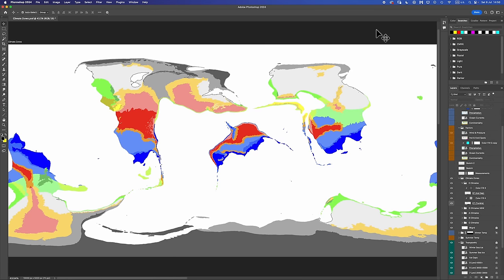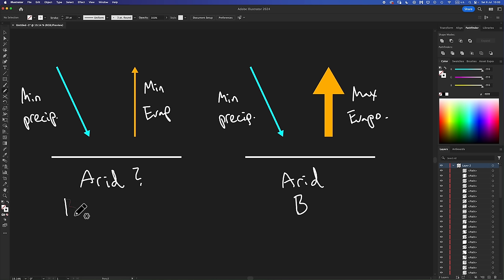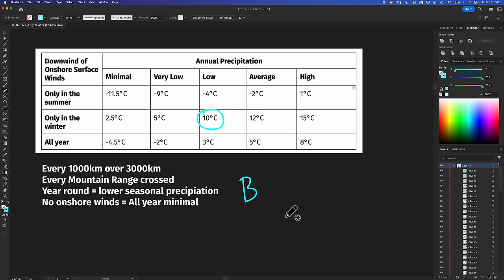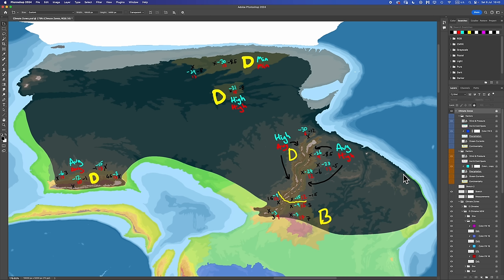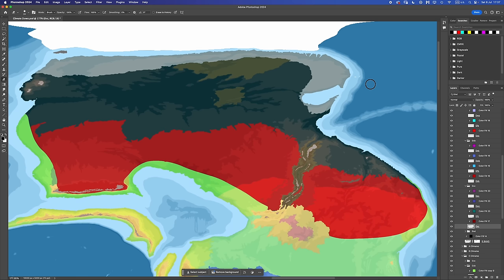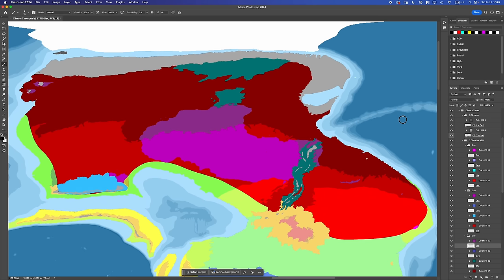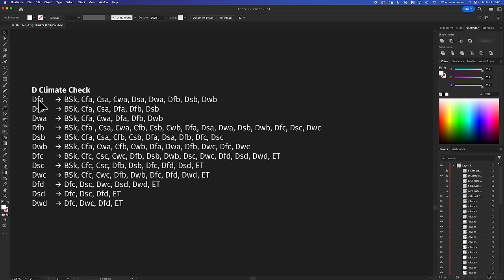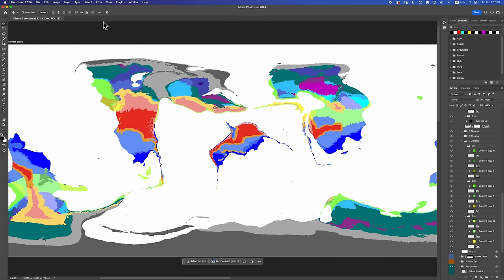Continental Climates - Worldbuilder's Log 40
We've finally made it!

Udo Grunewald

TIMESTAMPS:

00:00 Intro
00:26 D Climates Info
01:38 D Climate Band (Dxx)
02:26 Evapotranspiration
06:23 Precipitation (Again ...)
13:04 Extremely Cold Subarctic Climate (Dxd)
14:07 Hot Summer Continental Climates (Dxa)
14:41 Warm-summer Continental Climates (Dxb)
16:42 Cold Subarctic Climates (Dxc)
16:58 Old Arid Regions (Dsx, Dwx, Dfx)
18:49 Dry Summer Continental Climates (Dsx)
20:01 Dry Winter Continental Climates (Dwx)
20:48 No Dry Season Continental Climates (Dwx)
21:26 New Arid Steppes
22:38 Final Checks & Polishing
27:12 Outro